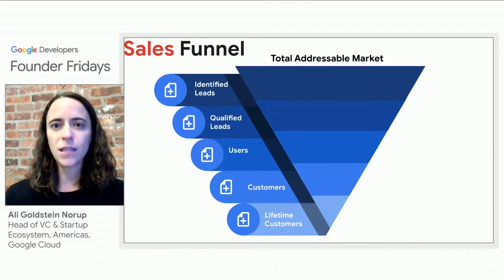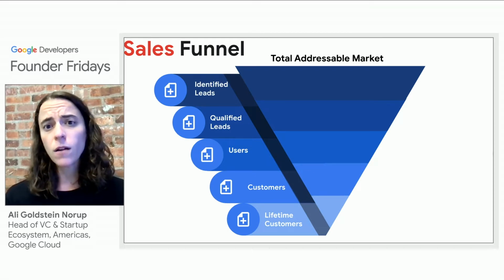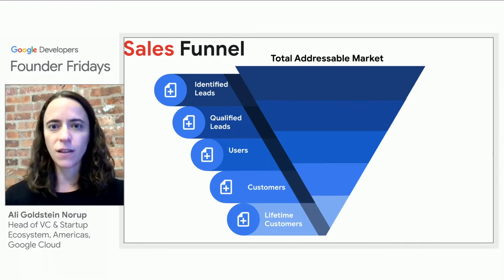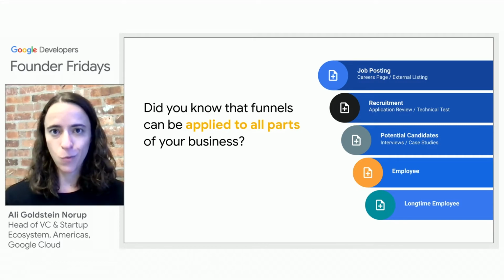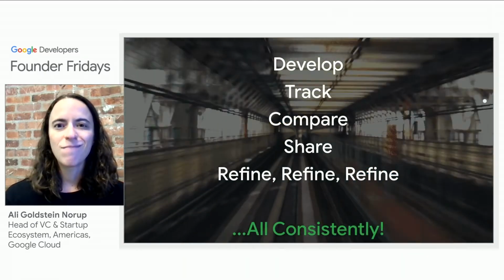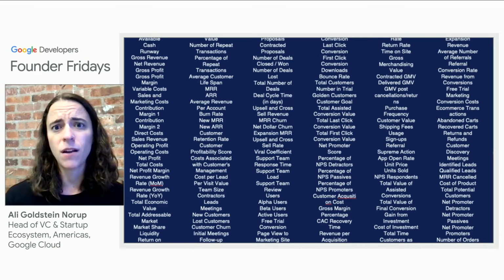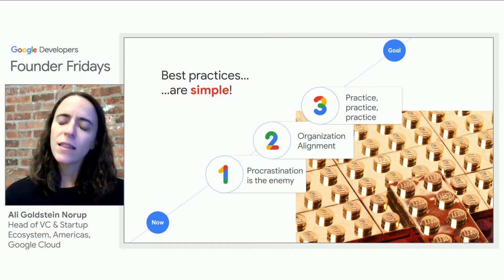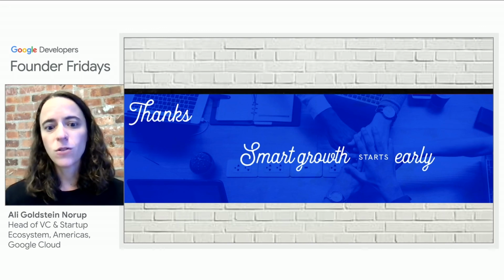KPIs for your investors | Founder Fridays - August 2022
In this lightning talk, Ali Goldstein Norup walks us through how to develop and track performance metrics for your startup and best practices on how to share your progress with investors.

Theme: Assessing your Startup's Investment Readiness

Founder Fridays is a monthly recurring event series we host to bring the best of Google to founders and startup teams across the Americas. Interested in Founder Fridays? to learn more.